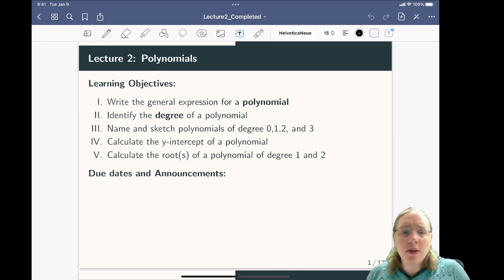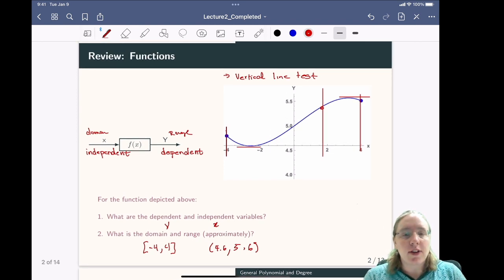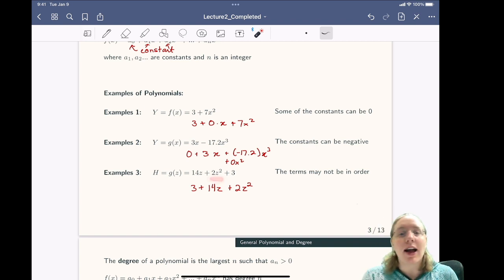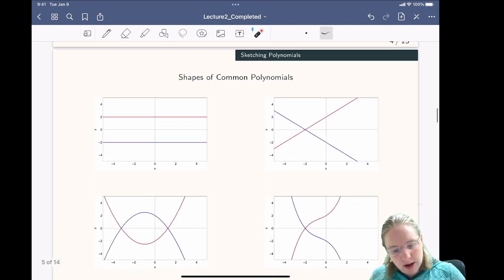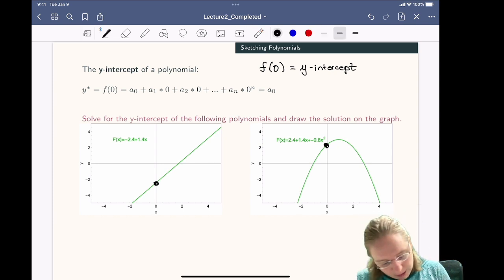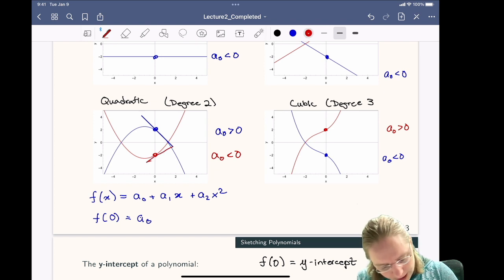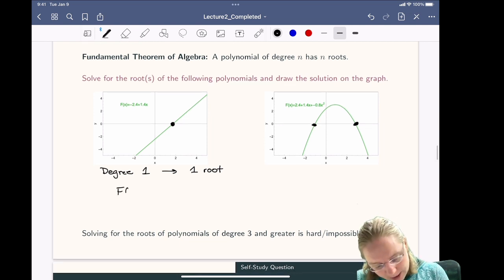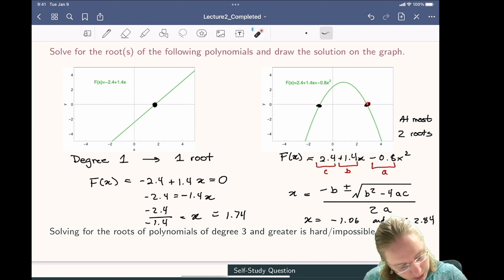MiniLecture 2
Mini Lecture for Sep 12